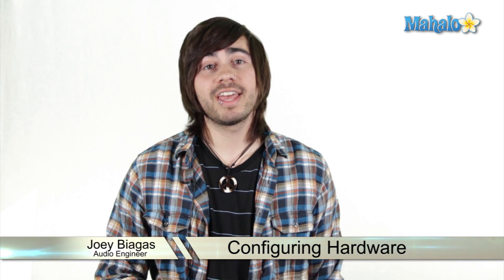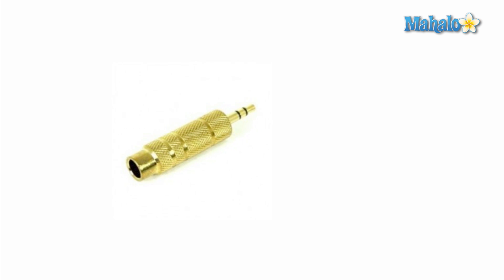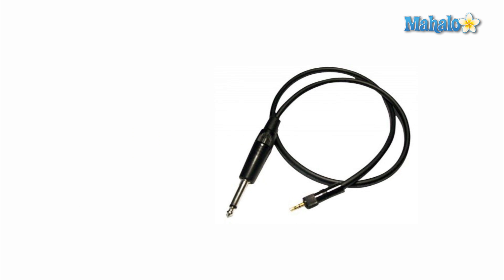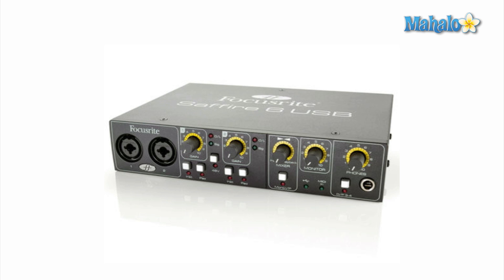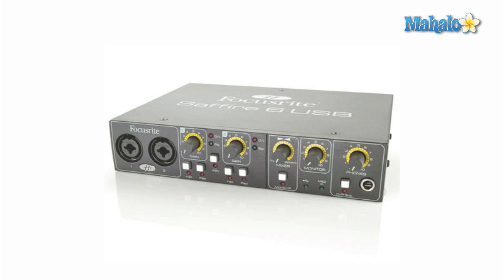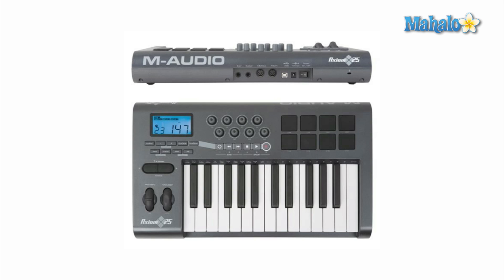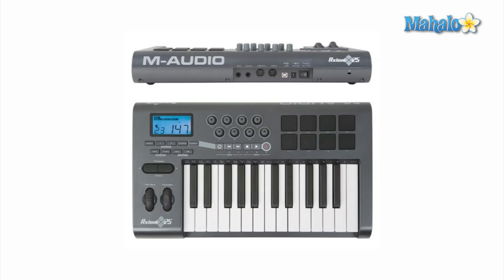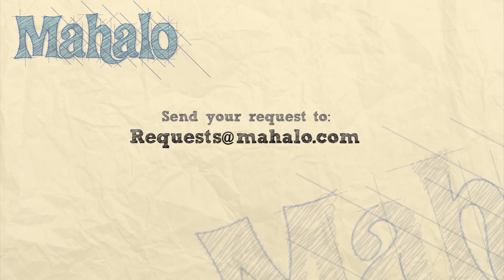GarageBand Tutorial - Configuring Hardware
Mahalo's audio expert Joey Biagas walks through the different pieces of hardware that should be used with GarageBand.

Most computers have a 1/8 inch input jack so you will need an adaptor in order to connect instruments for recording. There are several different options for connections.